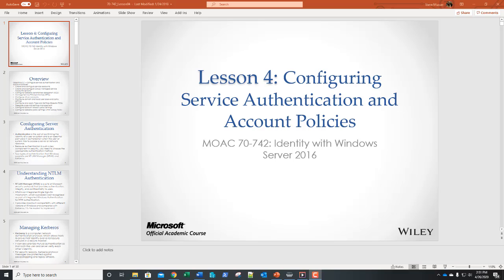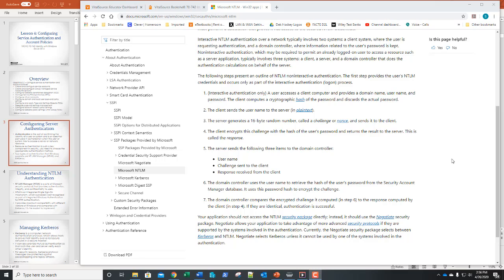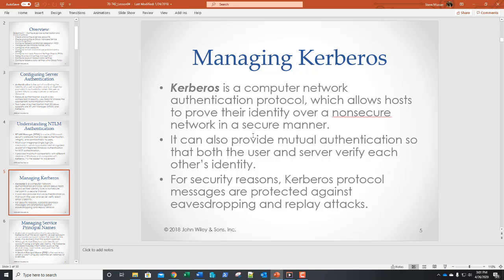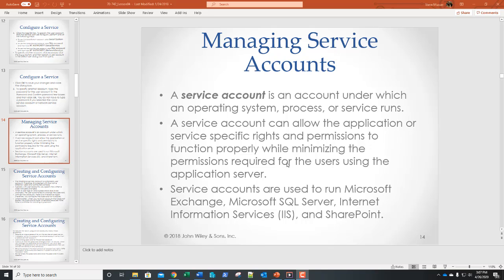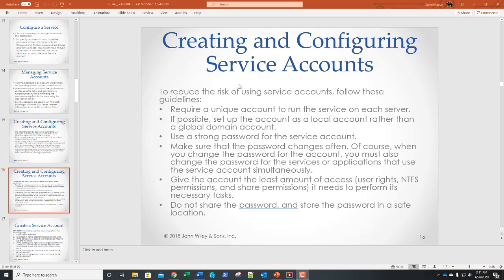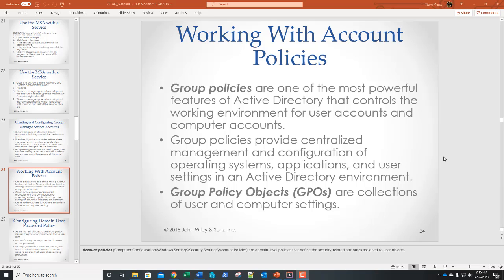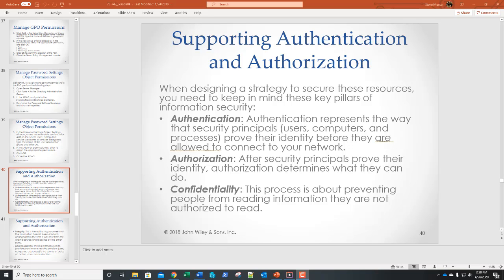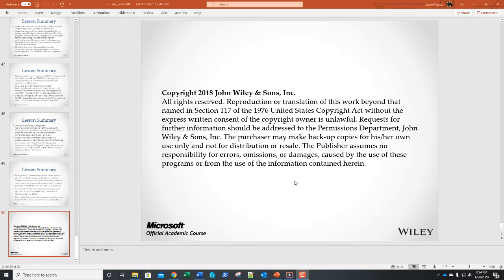70-742 Lesson 4 Configuring Service Authentication and Account Policies